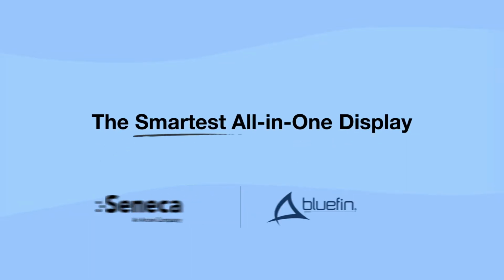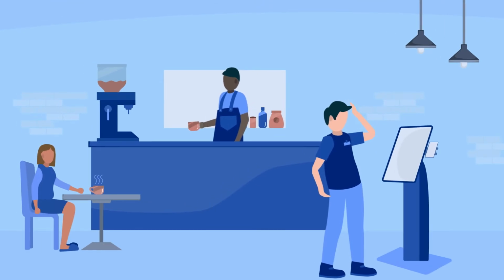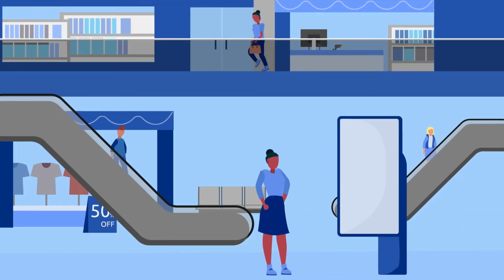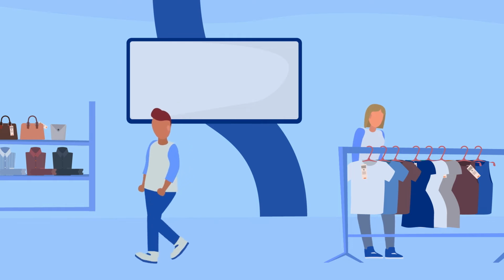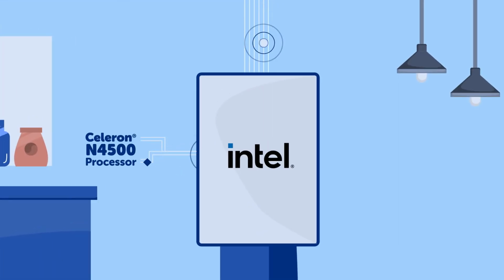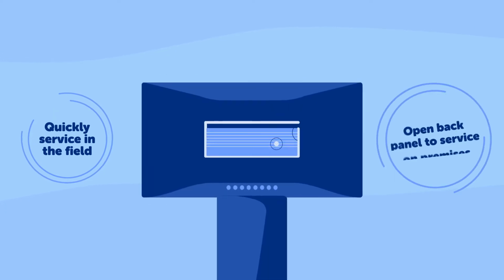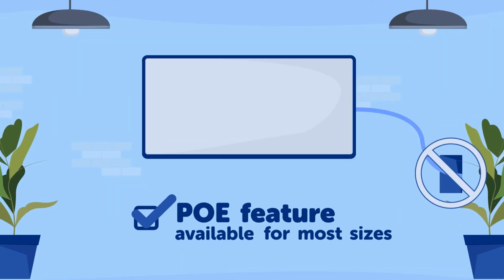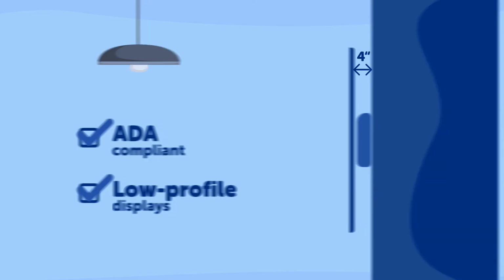Bluefin Powered by Seneca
All-in-one displays are an excellent choice for modern digital signage applications. But some critical use cases present more challenges than others.

For example, wall-mounted displays in a hallway have low-profile requirements. Self-service kiosks or wayfinding solutions may not have access to power sources. And displays in retail demand quick repairs since downtime has business repercussions.

And the list continues. But that’s part of the past.

Meet the Bluefin all-in-one display Powered by Seneca. The smartest all-in-one digital signage solution.

Why choose the Bluefin Powered by Seneca?

- Obtain unparalleled performance thanks to the powerful and reliable Intel's Celeron N4500 processor paired with Windows 10 IoT.
- Quickly provide service in the field. Open the back panel to service the display right on premises.
- Say goodbye to expensive and time-consuming power drops thanks to the POE feature available for most sizes.
- Become ADA-compliant. Our displays' low profile won't exceed the 4-inch off-the-wall limit established by the ADA.
- Reduce headaches on your next install and expand your ability to service new markets. Install Bluefin all-in-one displays powered by Seneca.